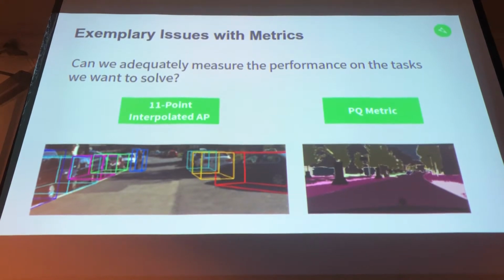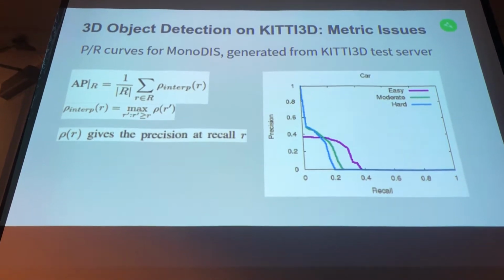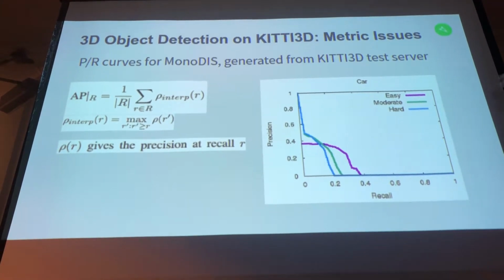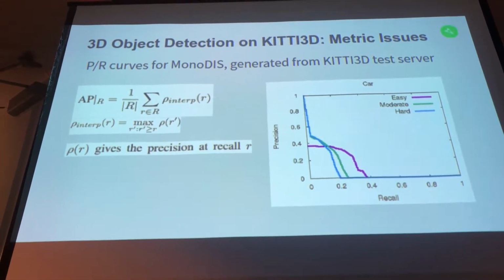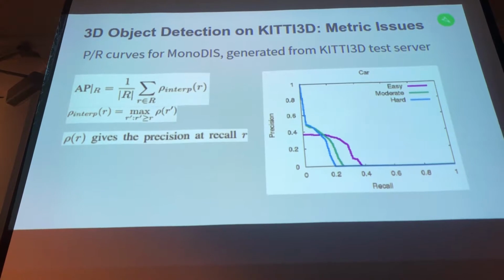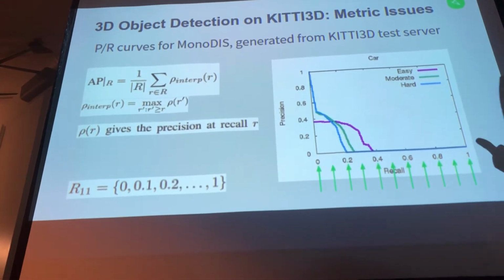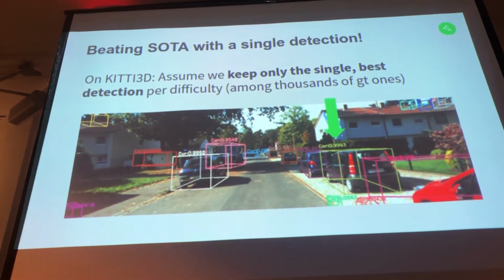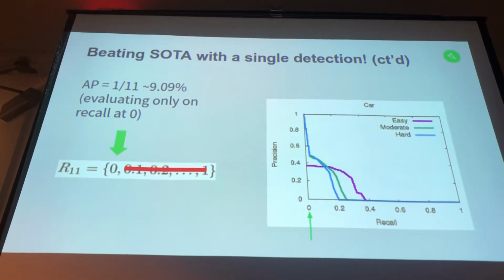CVPR 2019 Tutorial - Vision Meets Mapping - Peter Kontschieder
Speaker: Dr. Peter Kontschieder, Mapillary